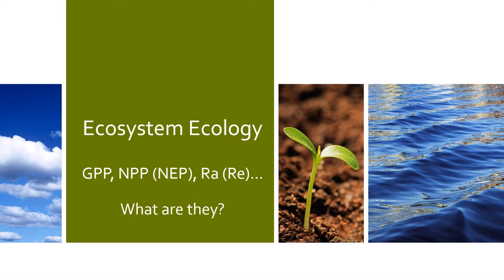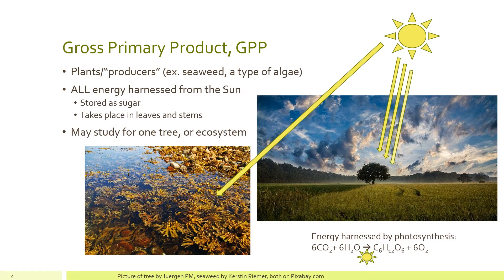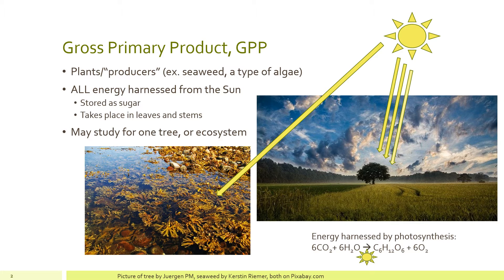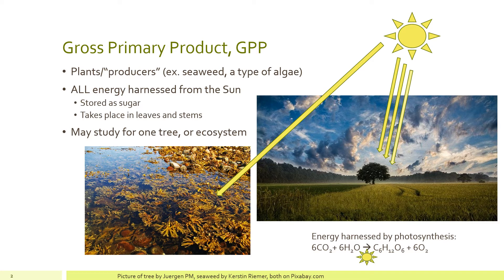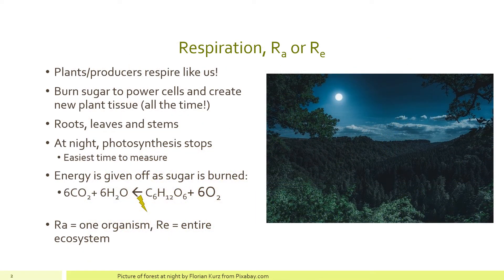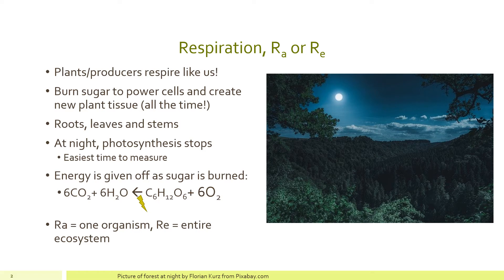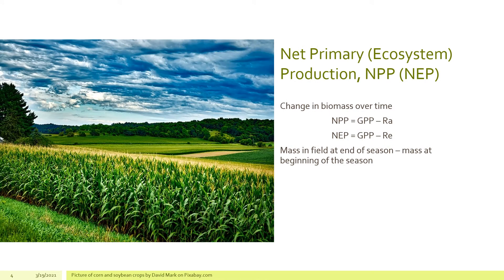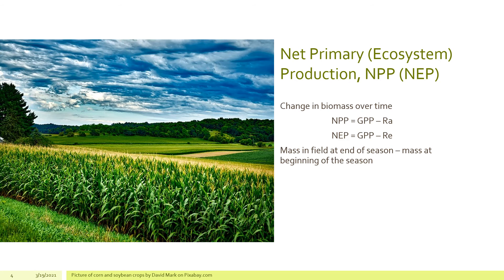Ecosystem Ecology: GPP, NEP and Re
An introduction to energy and mass transfer through ecosystems, examining GPP, NEP and respiration.